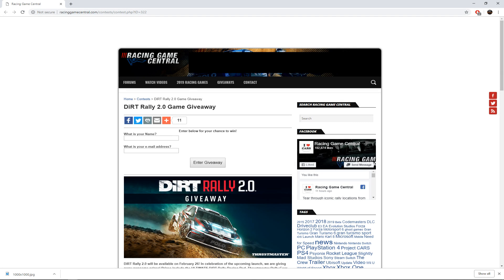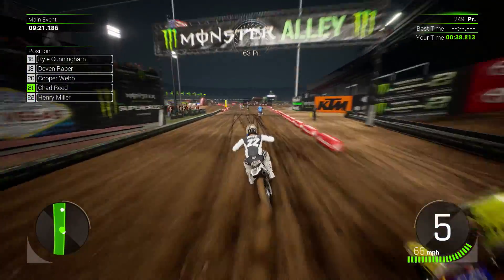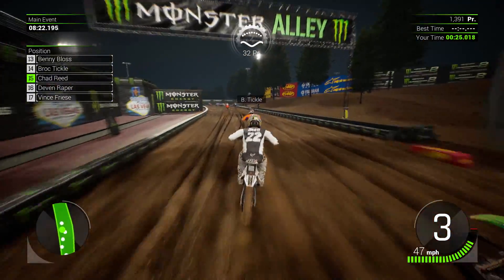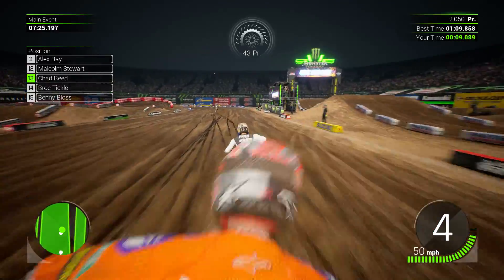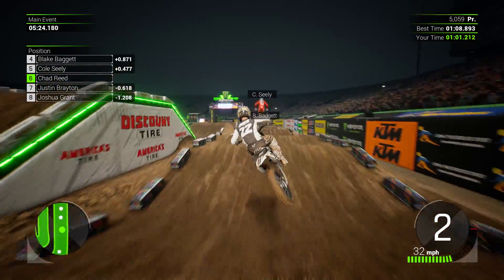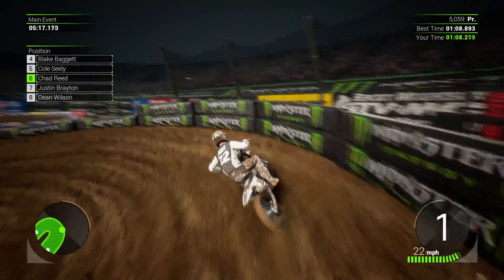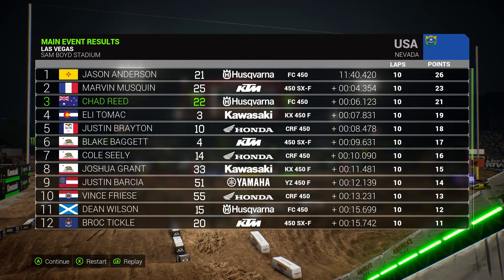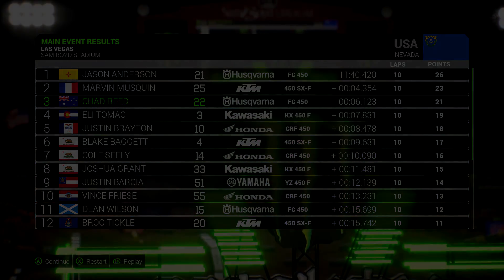Monster Energy Supercross 2 - Head Start LAS VEGAS (REED)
PC Specs:
Motherboard: MSI Z170A Gaming Pro Carbon
CPU: Intel I7-6700k 4.0GHZ 8MB
GPU: NVIDIA ACX 2.0 GTX 980ti 6gb GDDR5 Superclock w/ dualfan
SSD: 512GB Sandisk x400
HDD: 2TB HDD  7200RPM 6.0 GB/s 64MB Cache
RAM: 16GB 8x2 GSKILL Ripjaws
Cooler: Corsair Hydro H110i GT 28-mm Liquid Cooling
PSU: RM850i 80plus Gold Fully Modular
Case: Coolmaster Stryker Phantom
OS: Windows 10